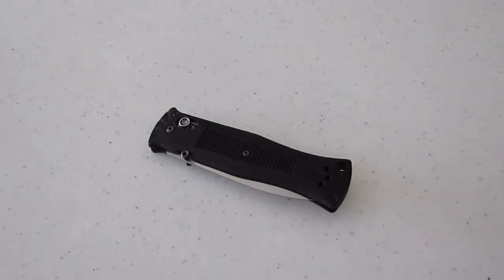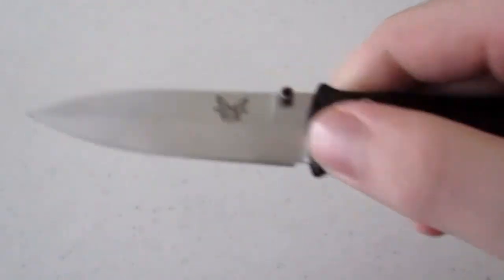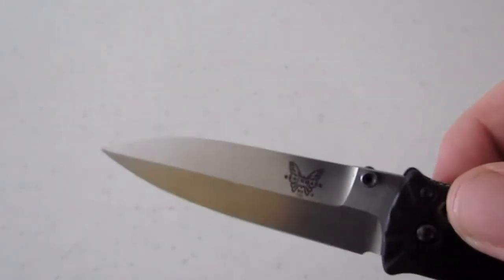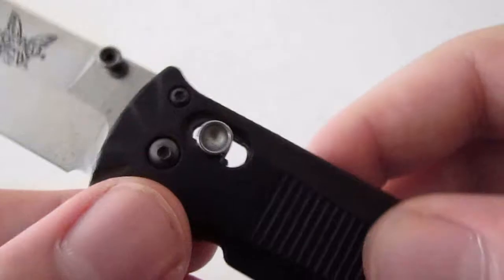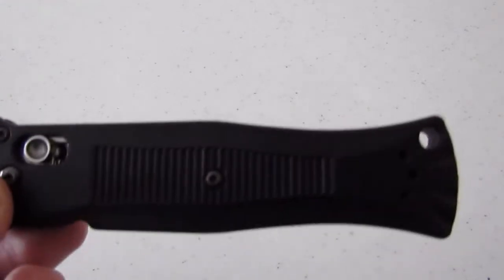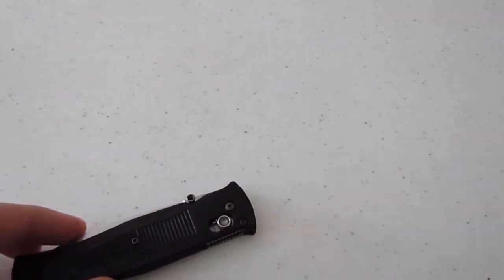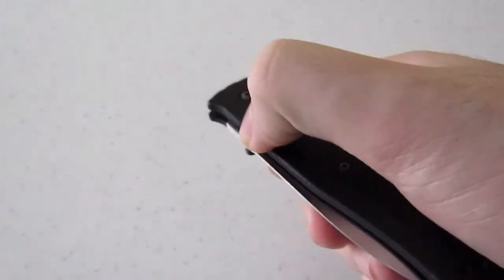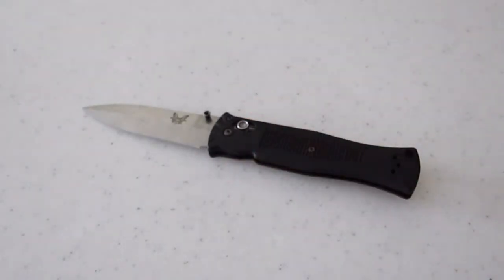Benchmade 530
Matt reviews the benchmade 530